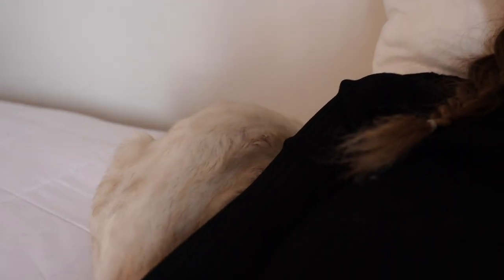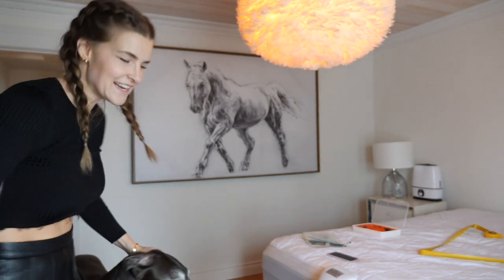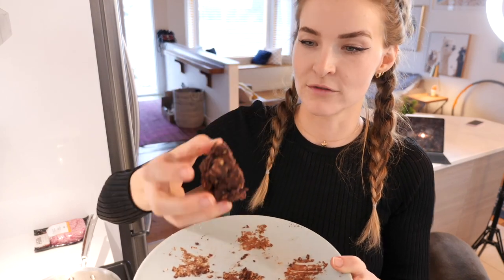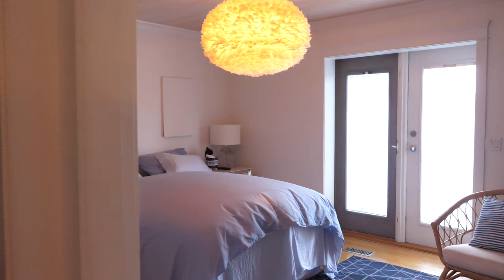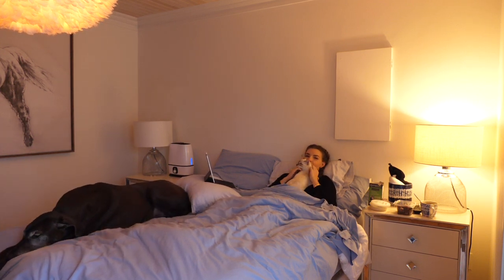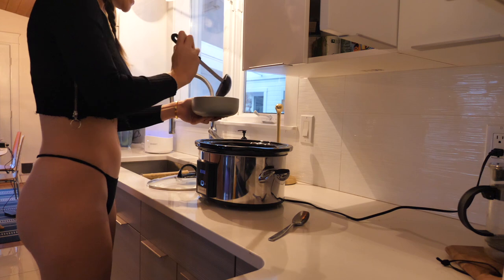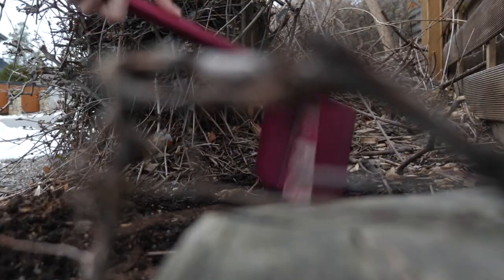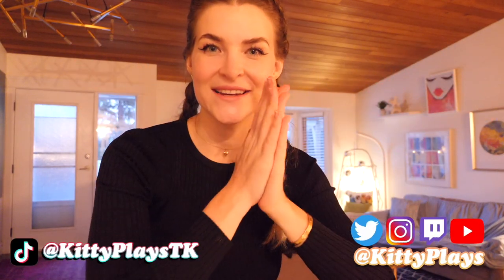PRODUCTIVE day in the life | Cleaning, Cooking, and Self Care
Let's spend the day together.
Come along for a proactive day as I learn how to cook wild boar for the first time, catch up on chores, spend quality time with my pets, and throw an impromptu funeral for a bird!

CHAPTERS:
00:00 - Intro
00:18 - Get ready with Me
01:41 - DIY home improvements
03:58 - Let's cook some wild boar!
07:05 - Cleaning my space
07:54 - My favorite healthy snacks right now
09:06 - Taste testing the meal we made
10:42 - The power of JUST DOING IT
11:36 - Impromptu bird funeral

🎬 Video Editing, Thumbnail, & Music Produced by :
Holly with CyanSkyStudios

GEAR 🎥
Panasonic GH5 w/ 12-35mm lens
Canon G7X